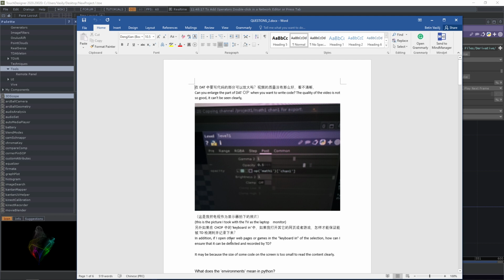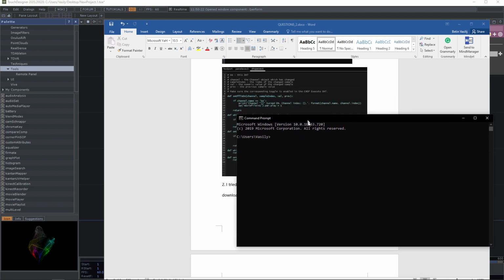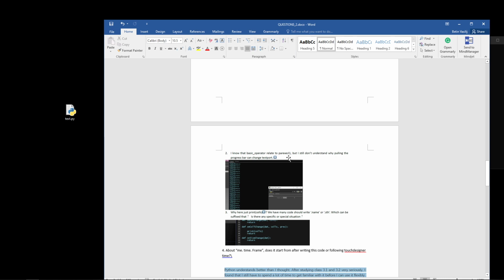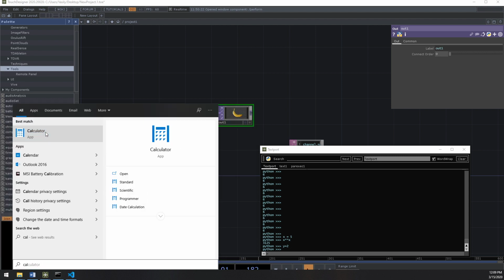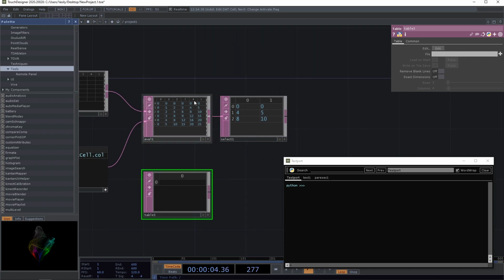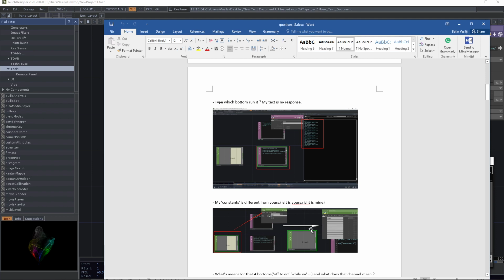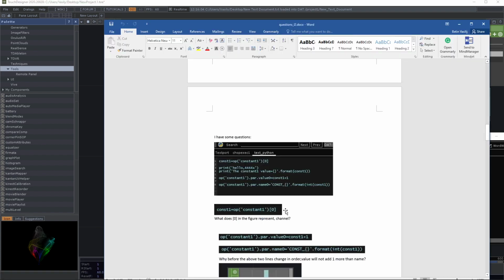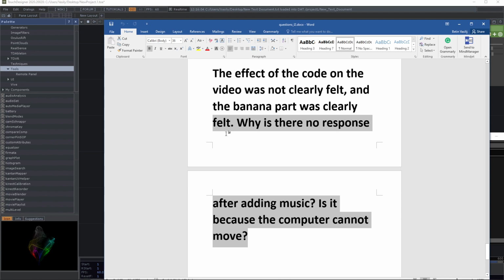PYTHON 2 FEEDBACK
Feedback for student's questions.Week 2